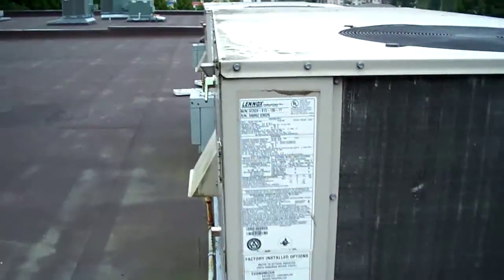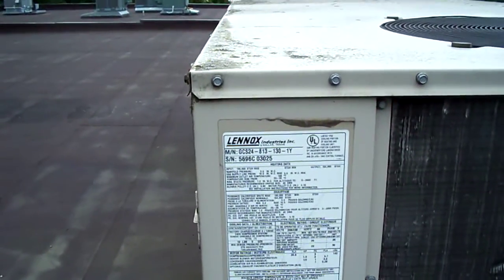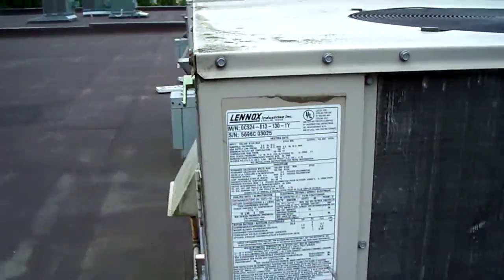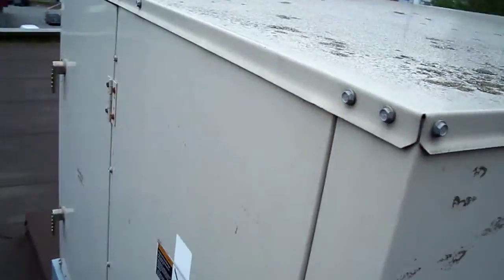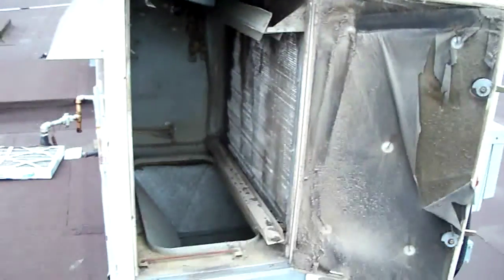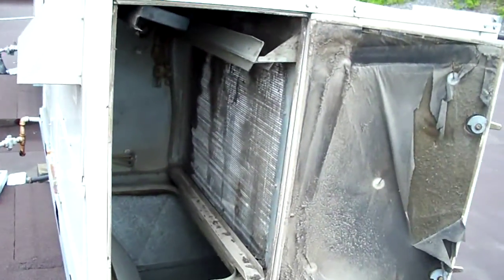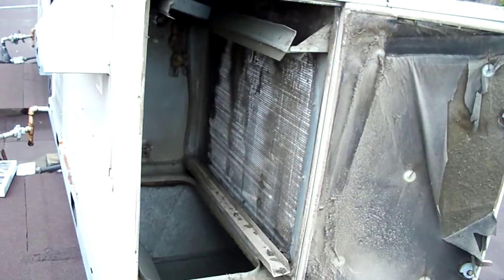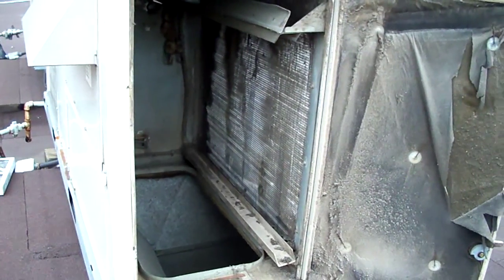Lennox Commercial HVAC Unit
This is what happens without regular maintenance.